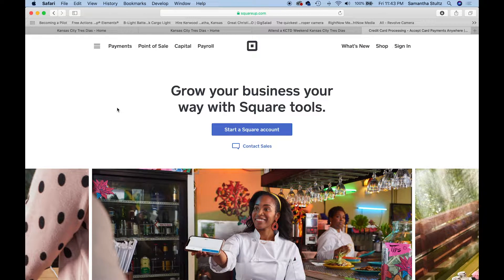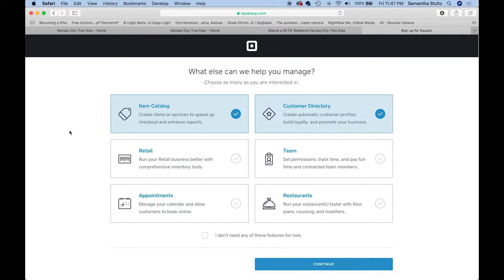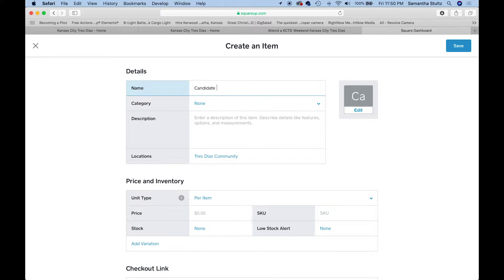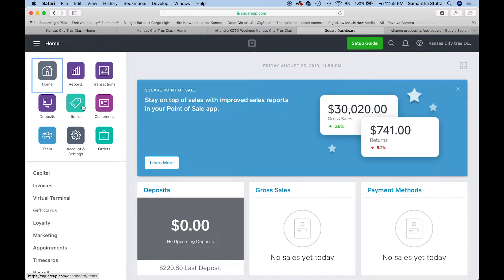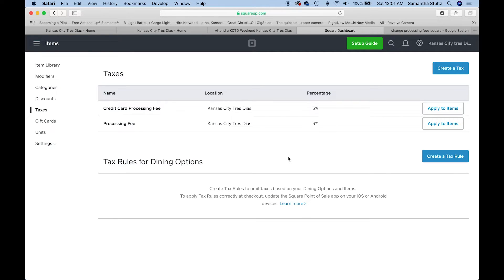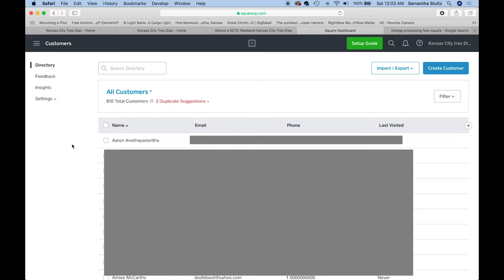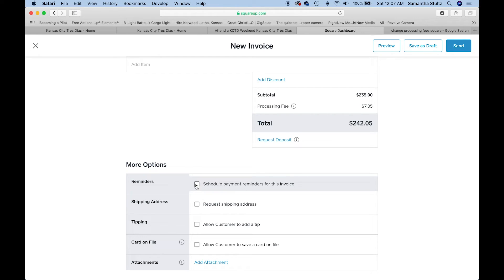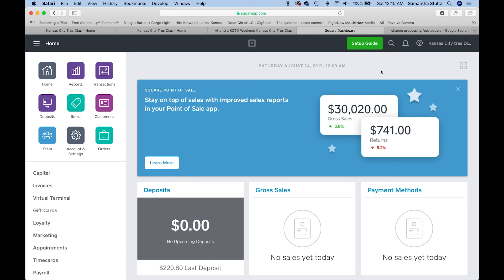Start a Square Account [With No Credit Card Fees]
Get set up to accept credit cards on Square in only a few minutes. You can start collecting credit cards at your events and no longer lose money to card processing fees.

Get free processing! *Use this link & you will receive free processing on up to $1,000 in credit card transactions for the first 180 days*

Square Hardware
Take Credit Card via Square From Your Phone
Contactless Square Payment Terminal
Square POS Register

Payment Collection Accessories
Count Your Bills
Lock Up Your Cash, Cards & Checks

1:00 - Start Process
4:30 - Build Items in Store
5:40 - Variables to Items
7:00 - Add Processing Fees
11:20 - Understanding Customers
12:40 - Invoicing